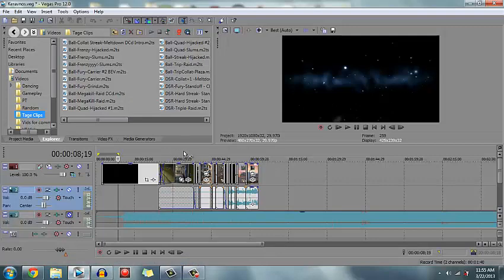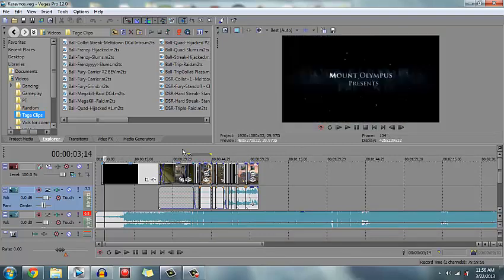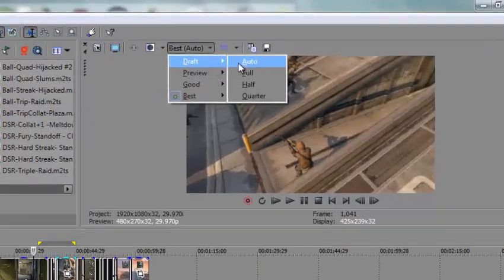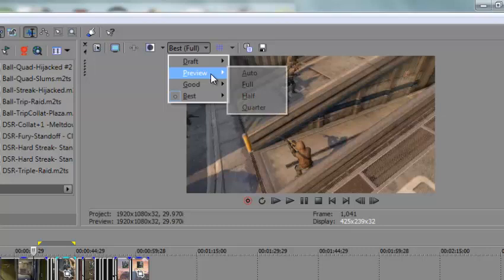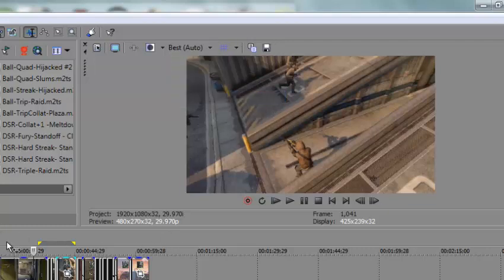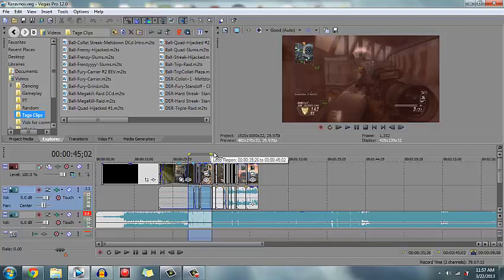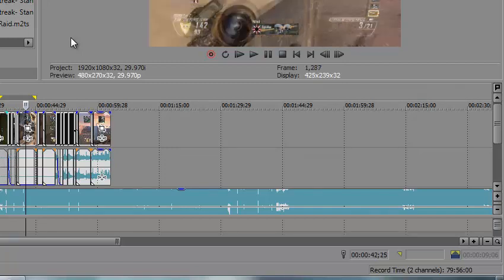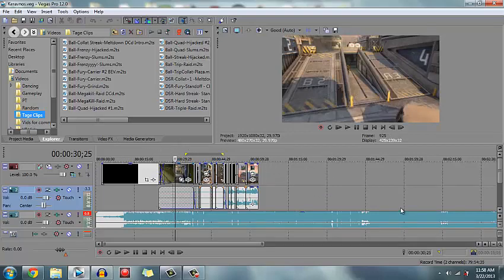Sony Vegas Pro 12 Preview Lag Fix, Pre-render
Dynamic RAM Preview, also called pre-render in the community, Select loop region and press Shift + B (Shift and B) If stops short Select different preview quality from the drop list at the top.